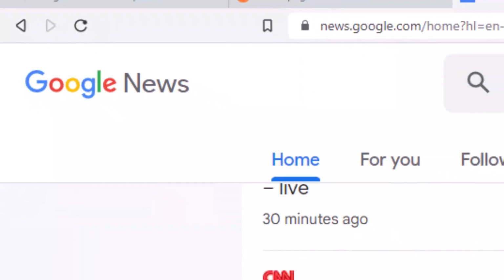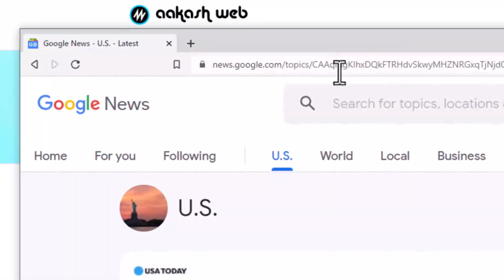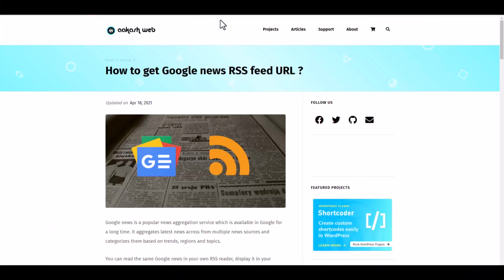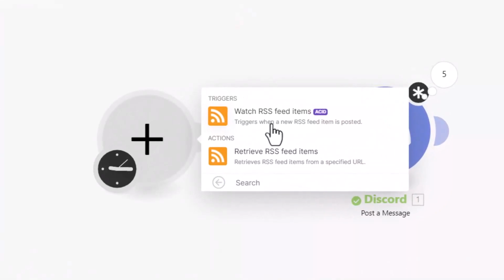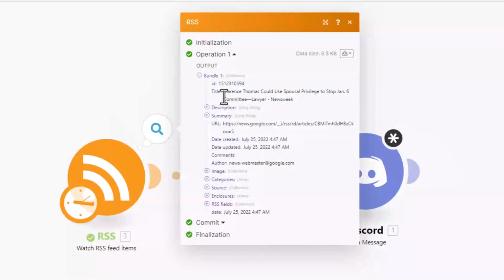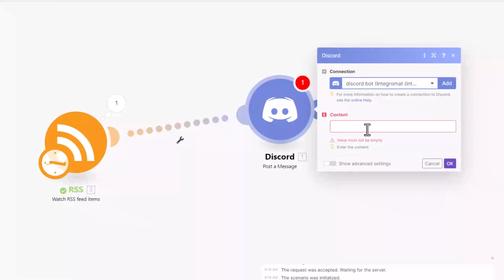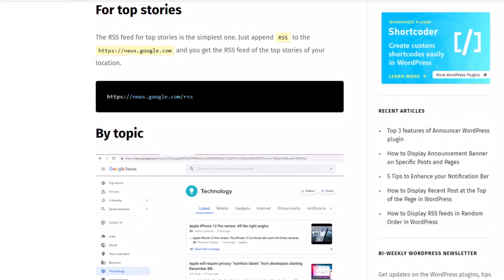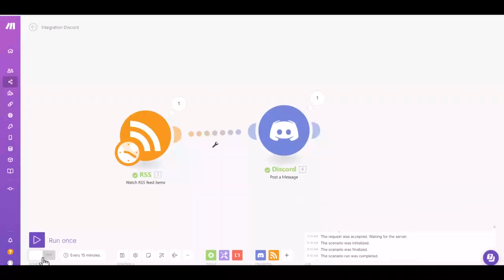How to get Google news RSS feed URL?! How to create a news bot?!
1,Build and automate anything in one powerful visual platform

4,How to get Google news RSS feed URL ?